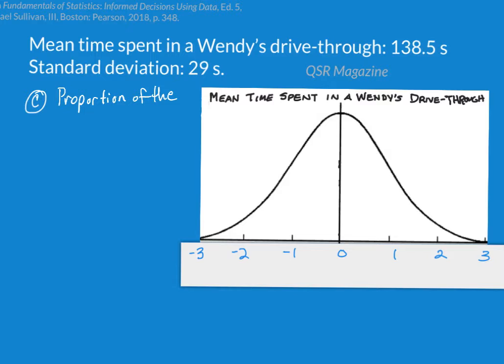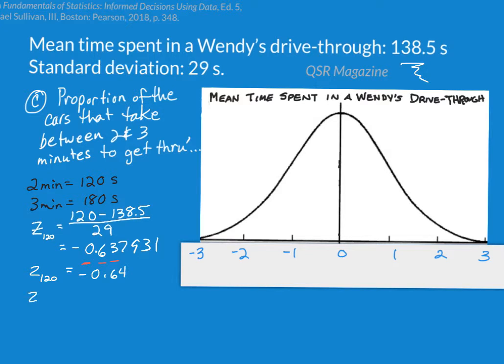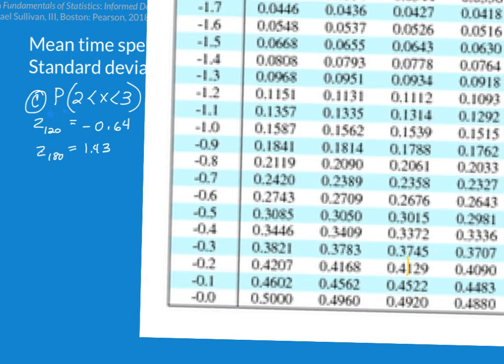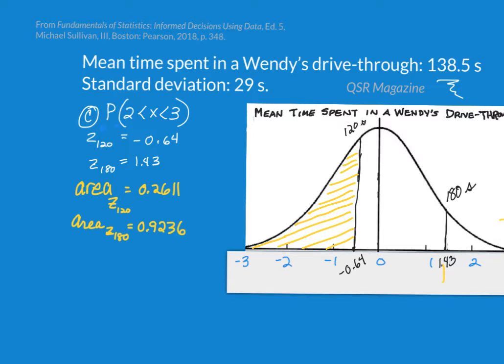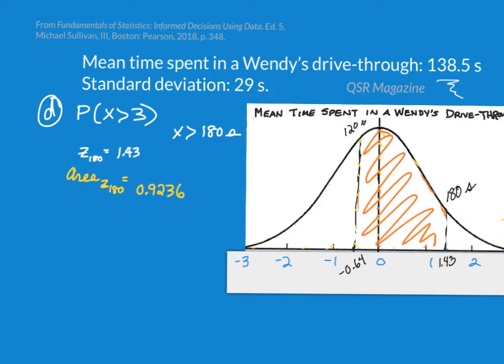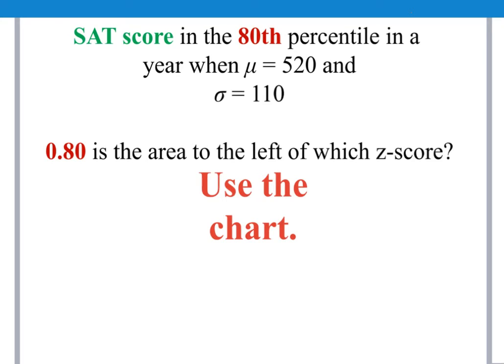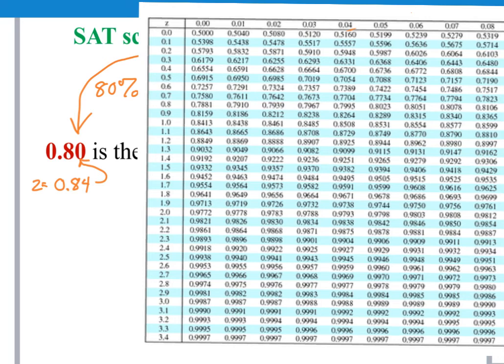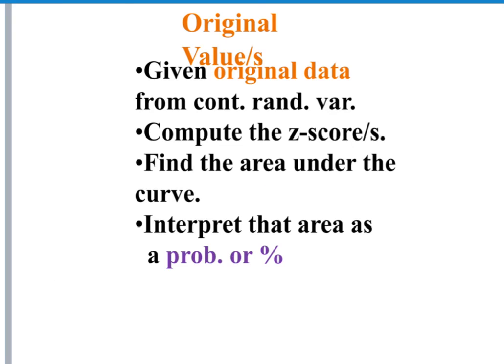MAT 124 Sections 7.2 & 7.3 C. Apps & Assess’g Normality